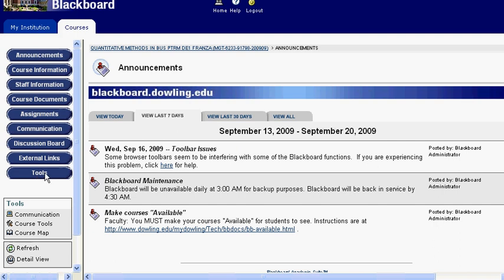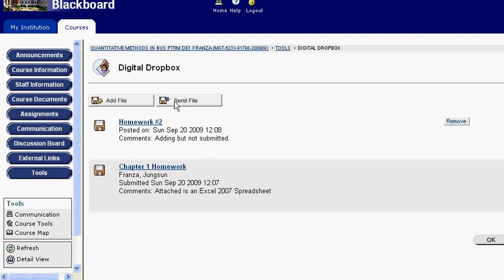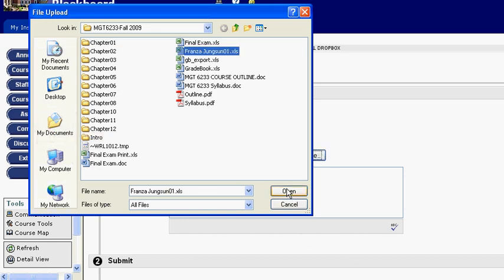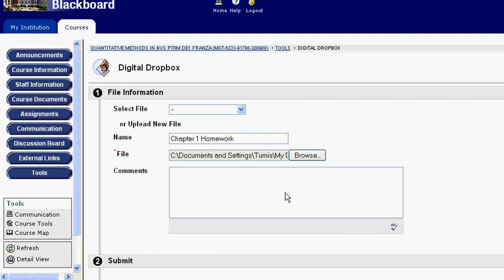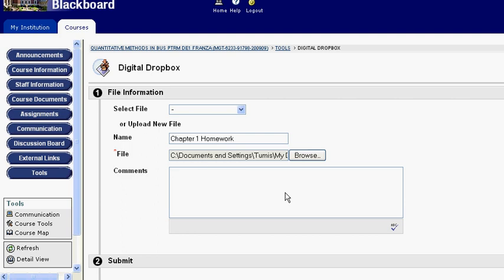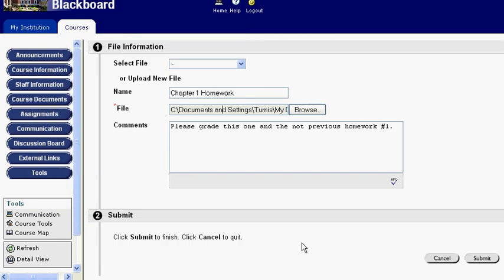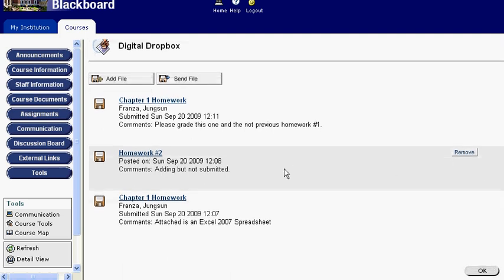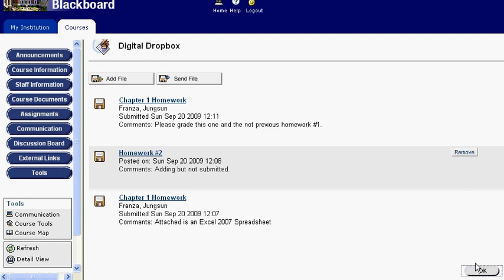Blackboard Digital Dropbox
This video shows how to upload files to the Digital Dropbox on the college's Blackboard site so that you and your professor will have access to it.